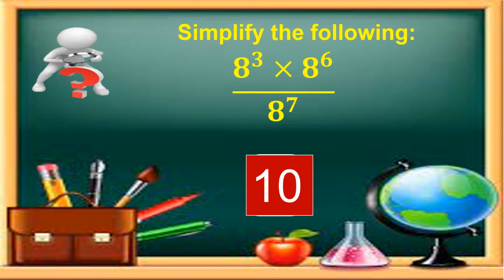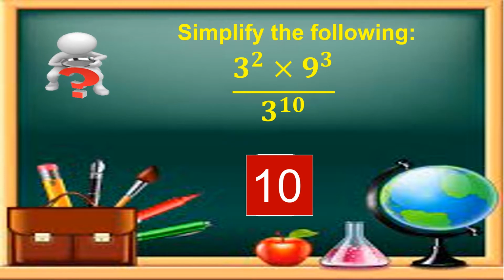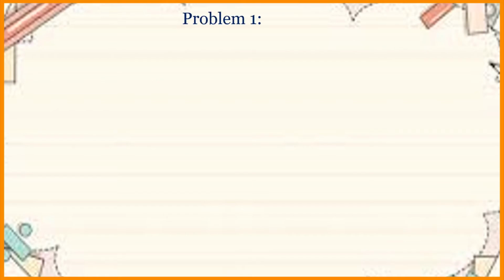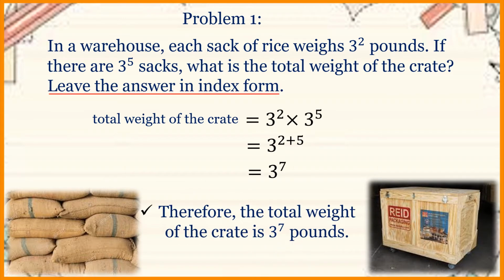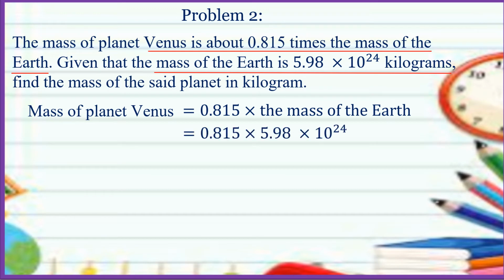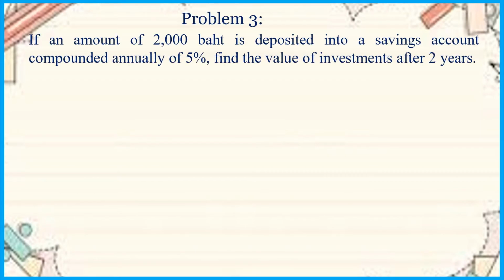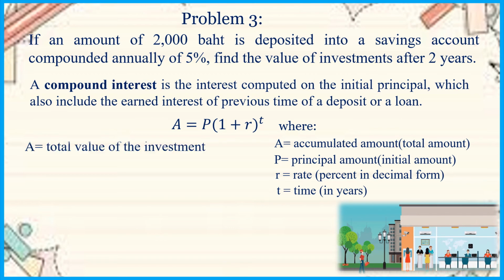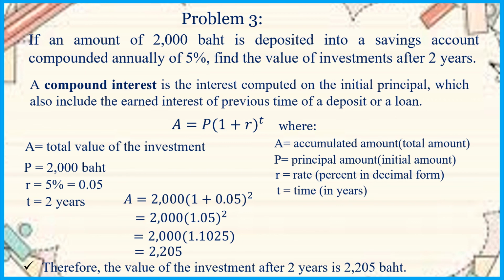Applications of Indices